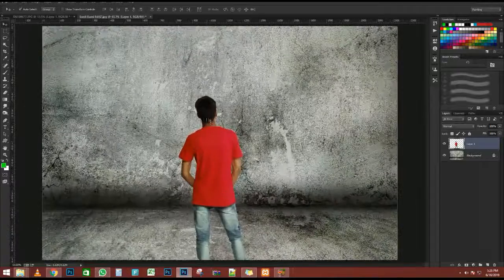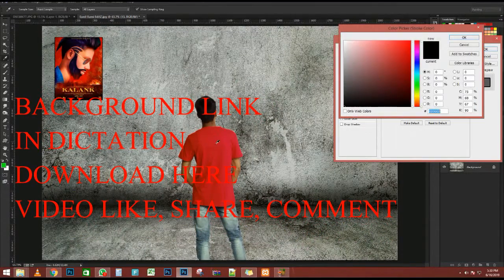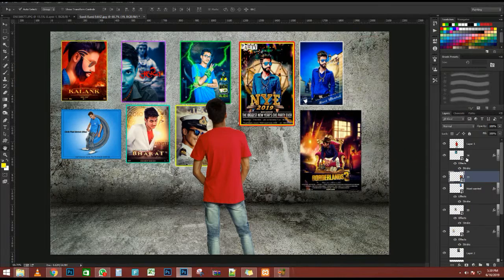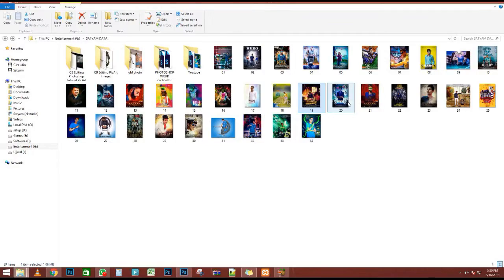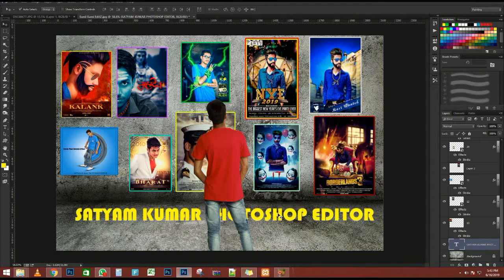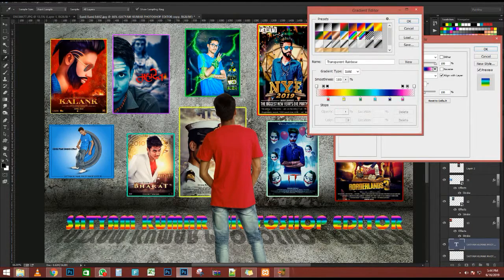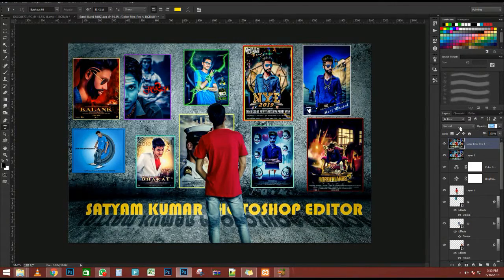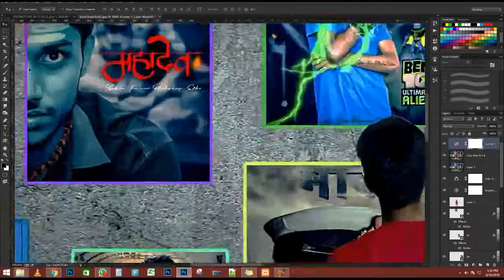HOW TO MEMORIES PHOTOSHOP MANIPULATION TUTORIAL | MEMORIES EDITING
ONLY EDITING.